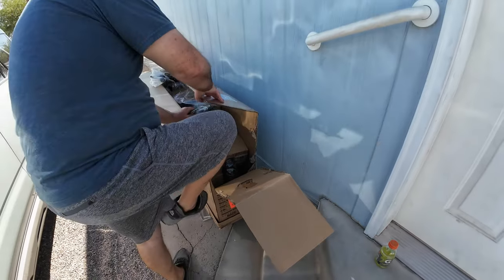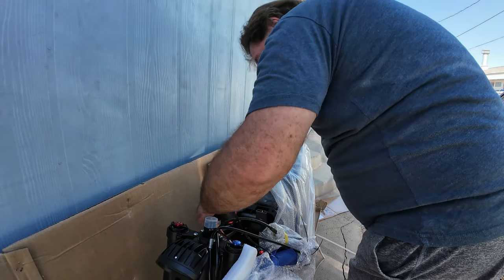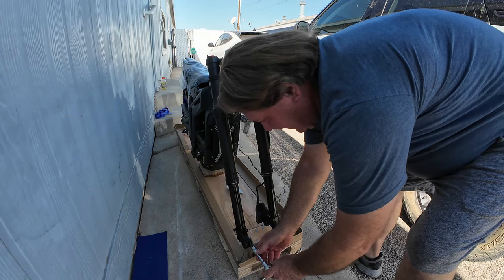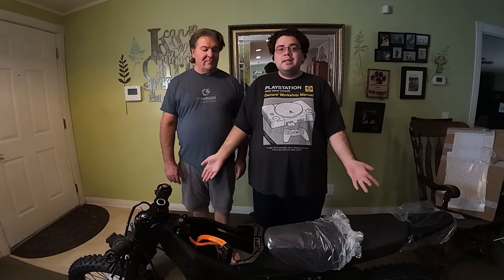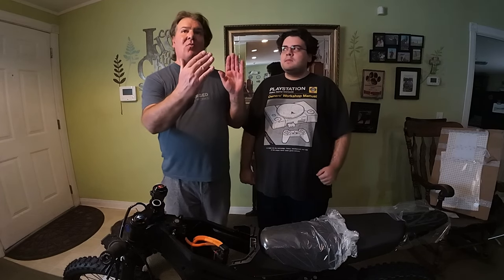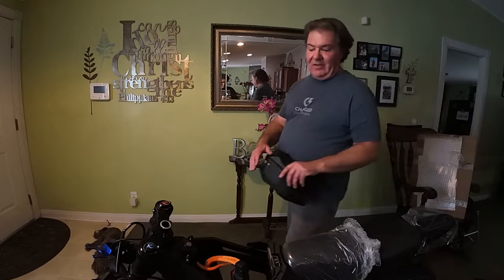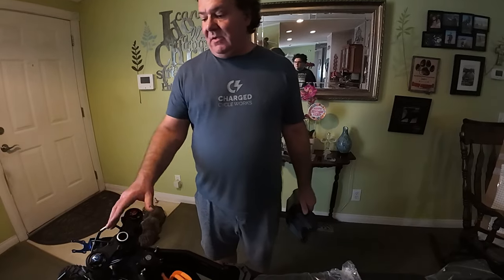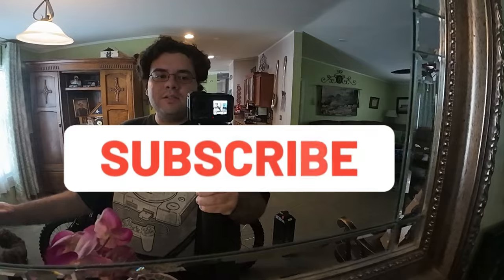Talaria Sting Mx5 unboxing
Hey everyone for today's video we are unboxing the brand new Talaria Sting Mx5 and explaining our first impression about the new bike.